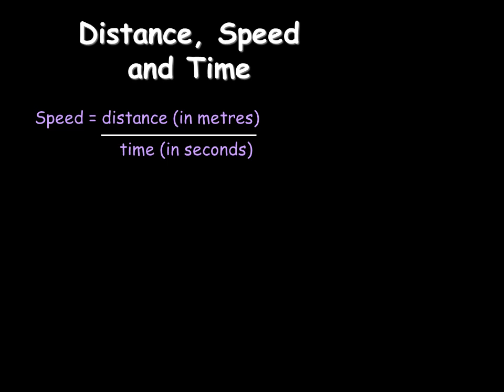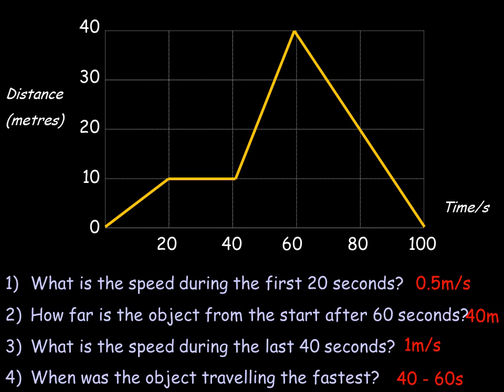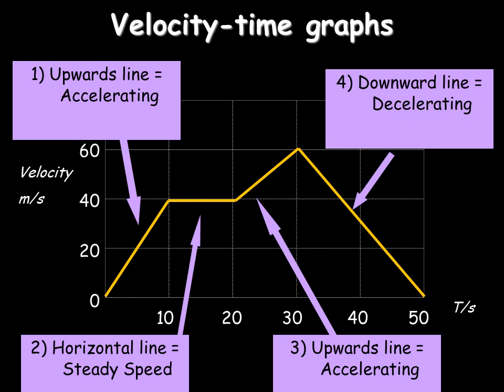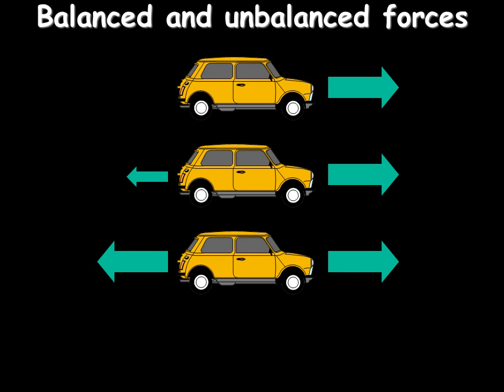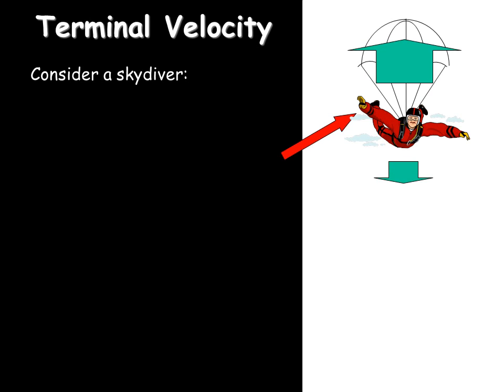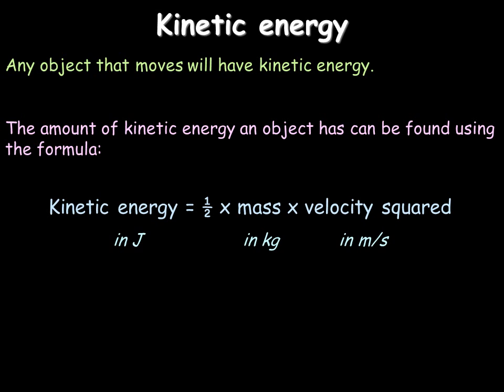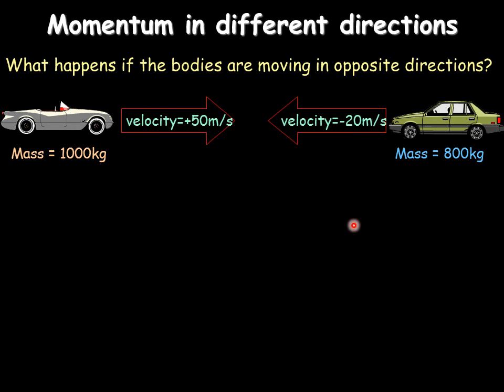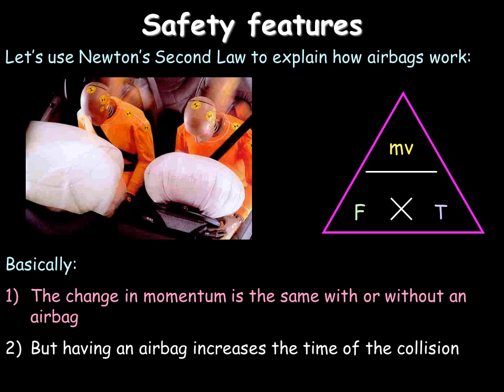GCSE Physics Revision 5. Forces and motion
The first part of unit P2 (AQA Physics/Additional Science).